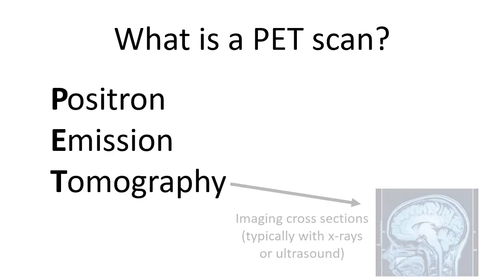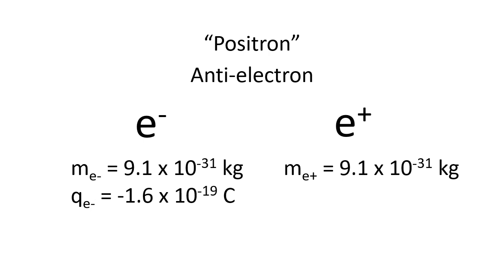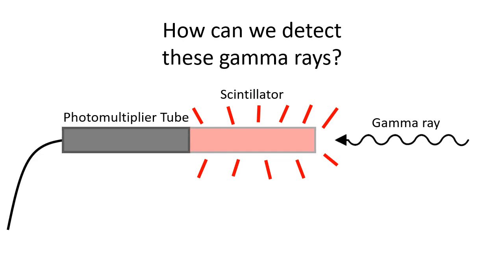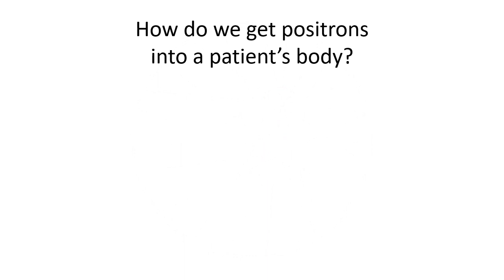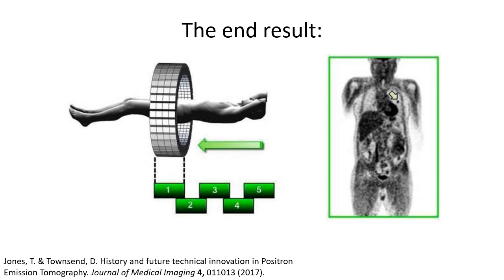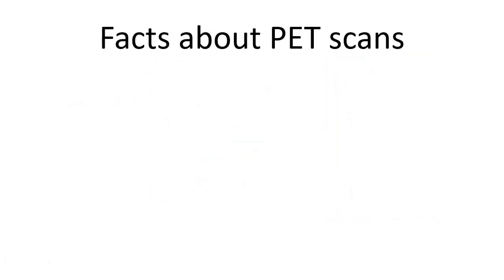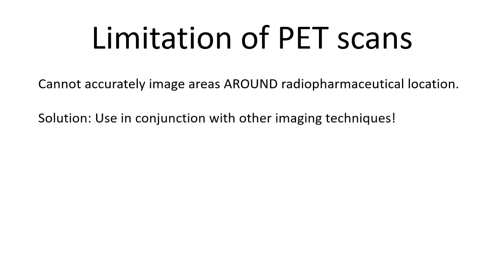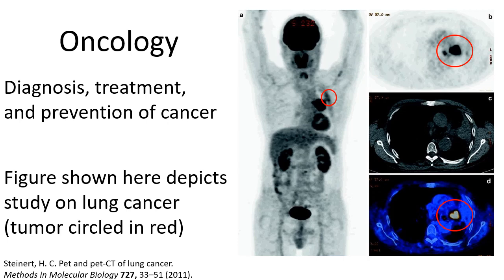Minute Biophysics - Positron Emission Tomography (PET), Mark